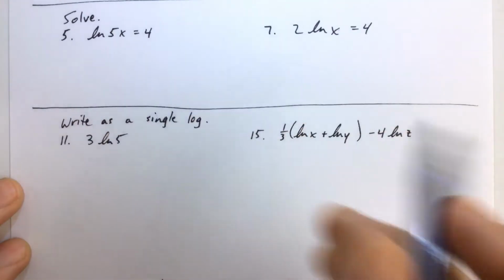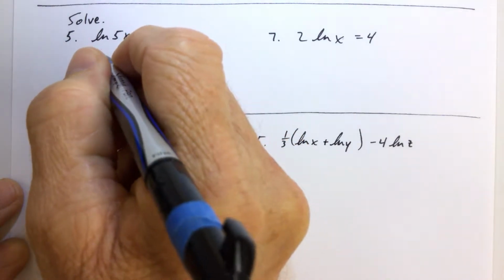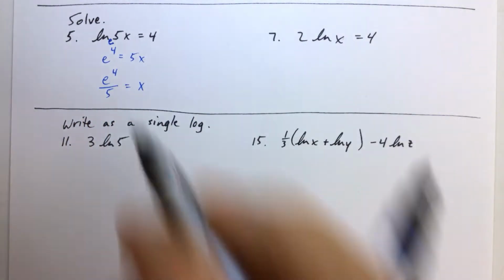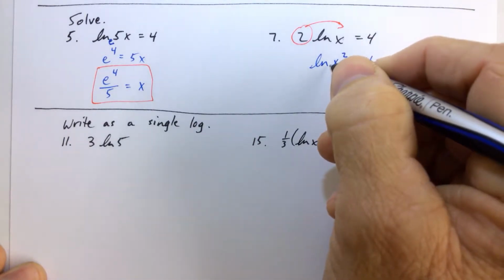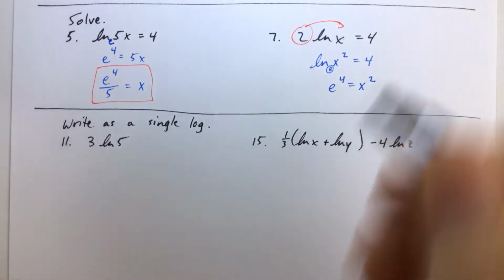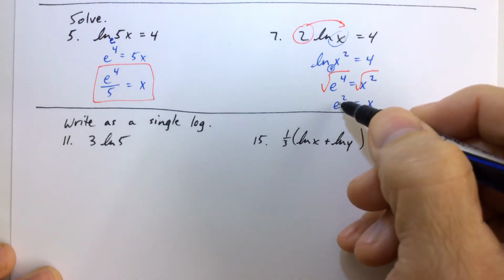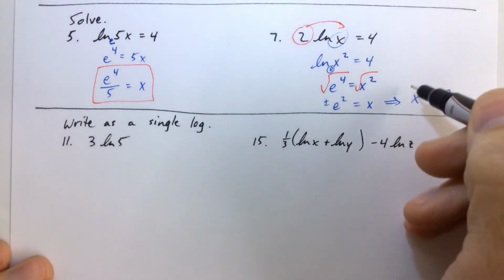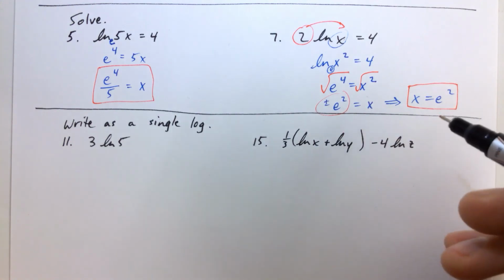A2 U5 7.6 hw Solutions to Pg. 480-481 # 5,7